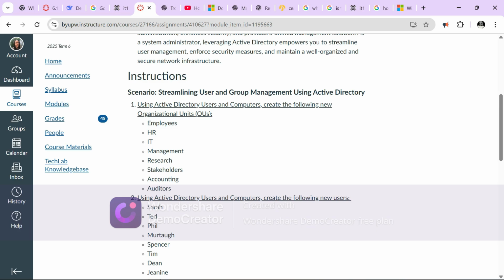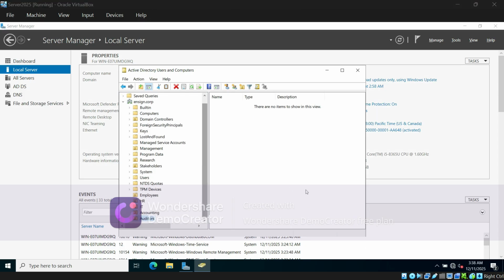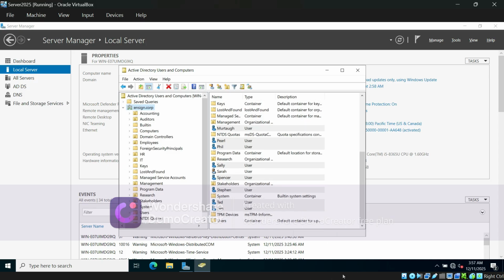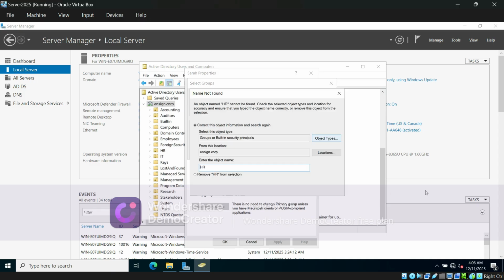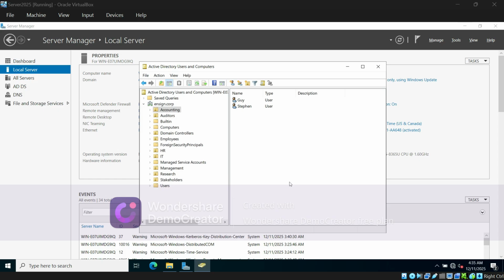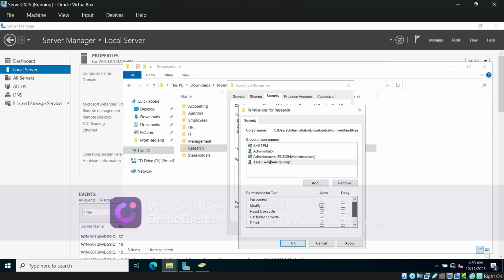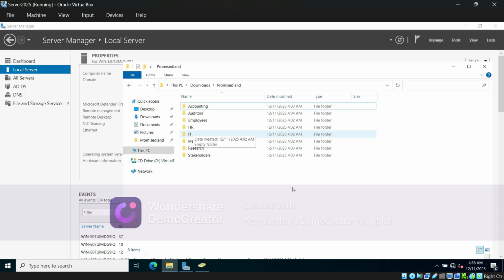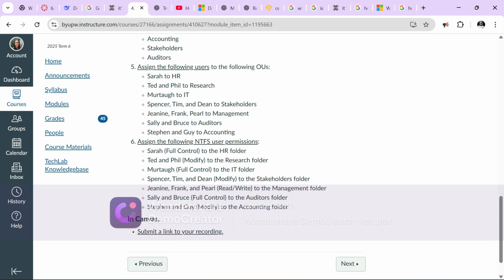Prove Users and Computers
A channel dedicated to uplifting and alleviating human consciousness to its full potential in order to create a better world